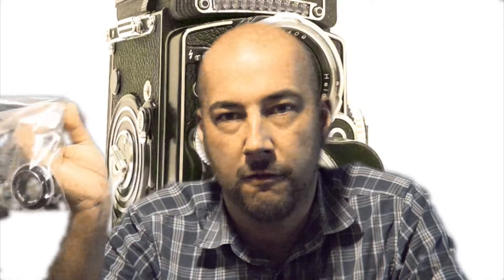Shutter Chat - Don’t Do This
Don’t Attempt to repair your own equipment, I did this and learned a lesson.